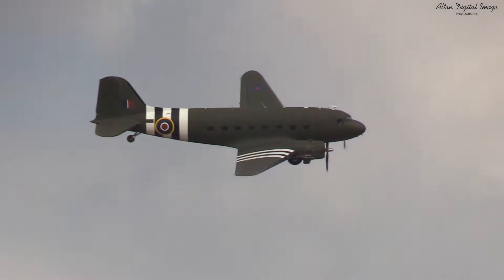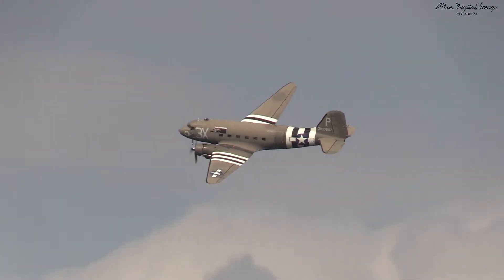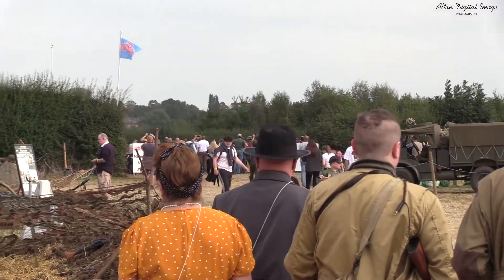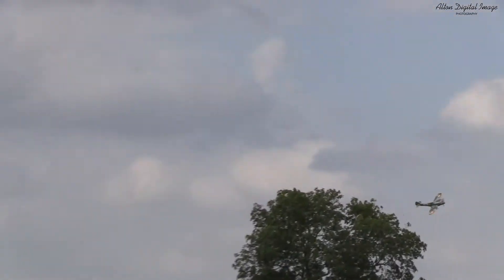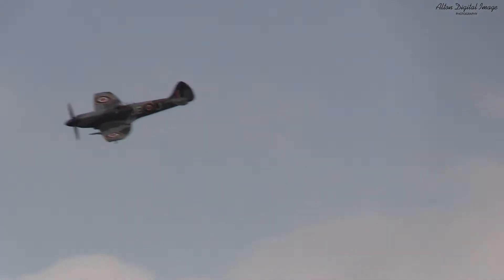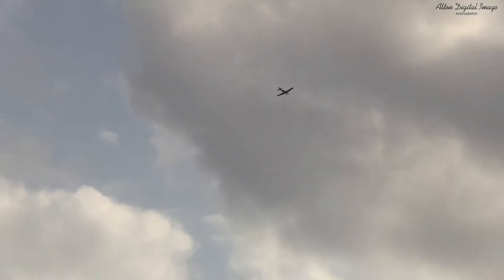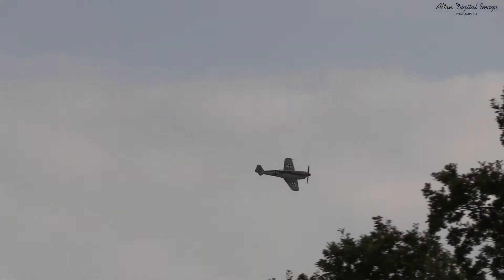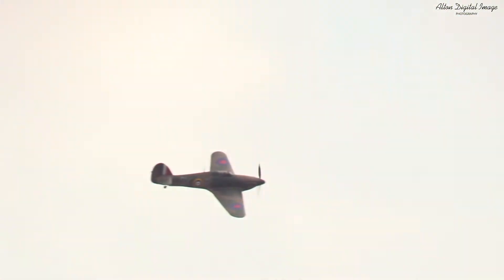Victory show Air Display 2021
"The Victory Show is an annual event that replicates the 1940's War Year; the largest WWII re-enactment of its kind in the UK.
Video includes Spitfire, Hurricane Dakotas and many more